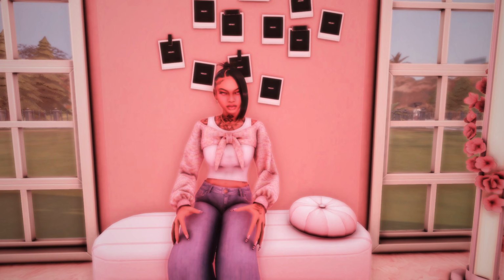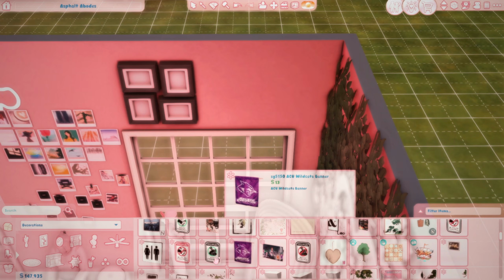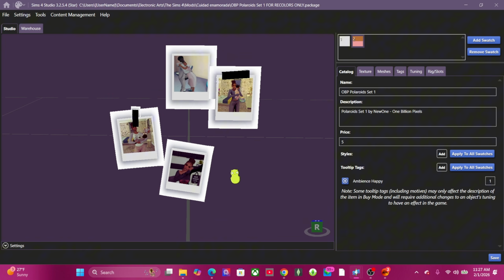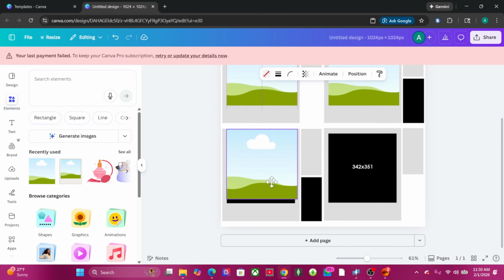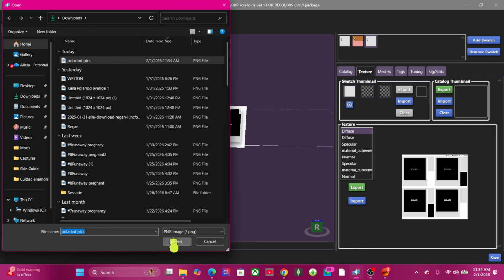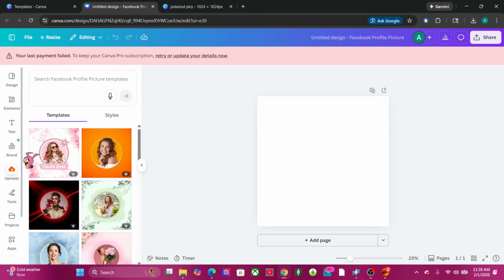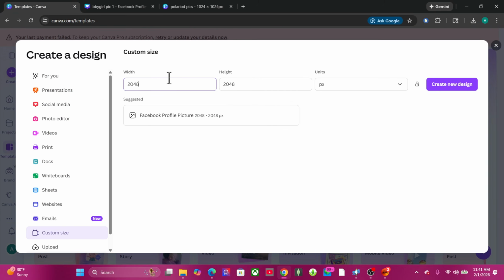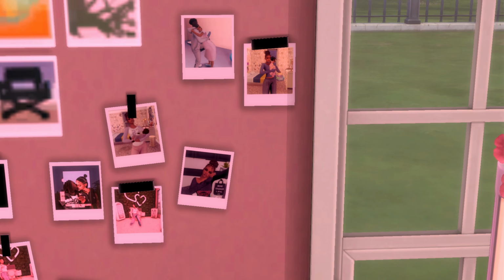How To Put your Own Sims Pictures In Game|The Sims 4|Sims Tutorial|BI$H WHAT WE CREATING TODAY 🛠️🤍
-🤍OBP Polaroids {This is the exact Polaroids I used in Video} 2
🤍 I do not own or claim any rights to any of the Custom content featured.
🍒 Everything is used only for gameplay/showcase purposes never for profit, resale .

-🍒 Fun Let’s Plays, LivePlay series, CC drops, and more Sims content you’ll love.
-🎀 Join the community, share your ideas, and let’s build something amazing together.
🤍 Song 🤍Free Music for Videos 👉 Music by Sonca Nguyen - nothing else

🤍 SimplyLeeSimz — Play. Create. Shine. 🎀